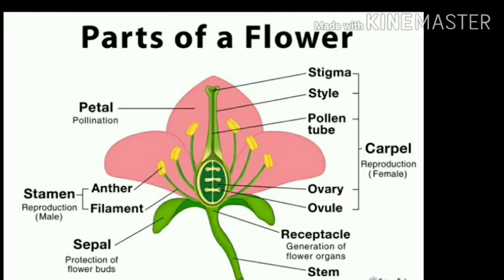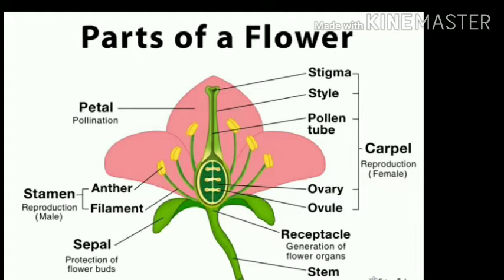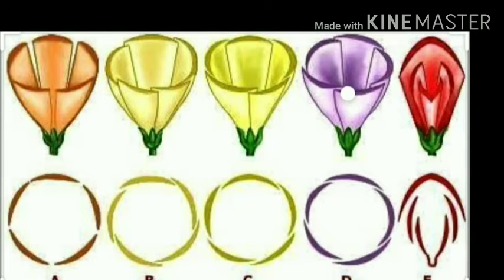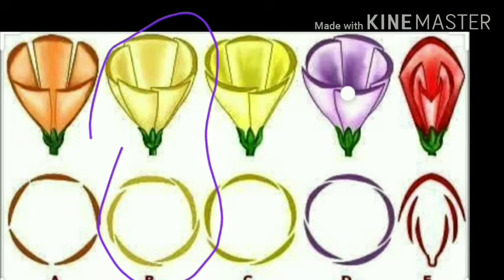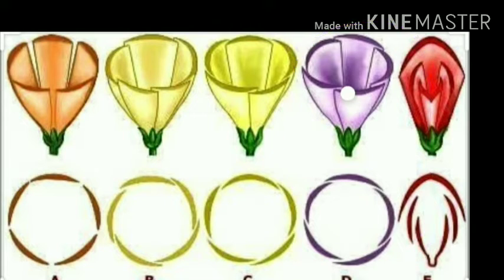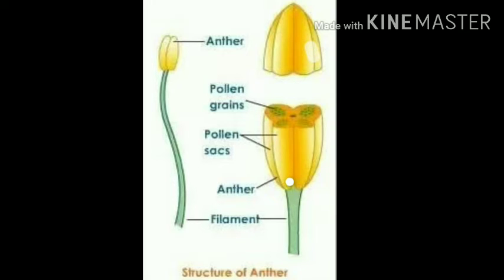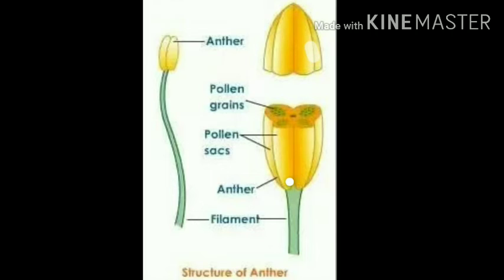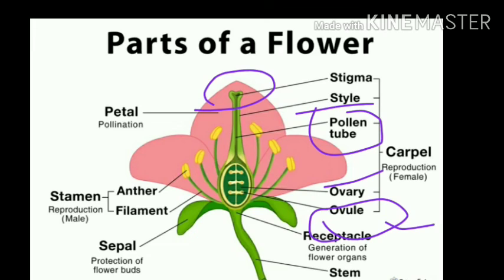PARTS OF FLOWER